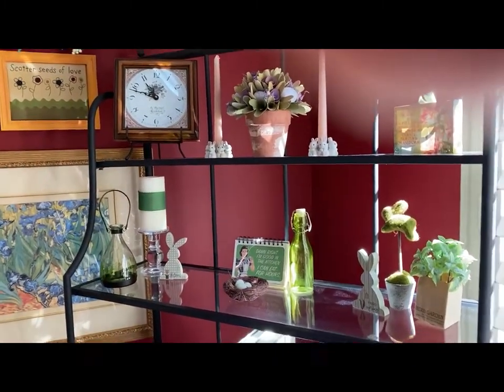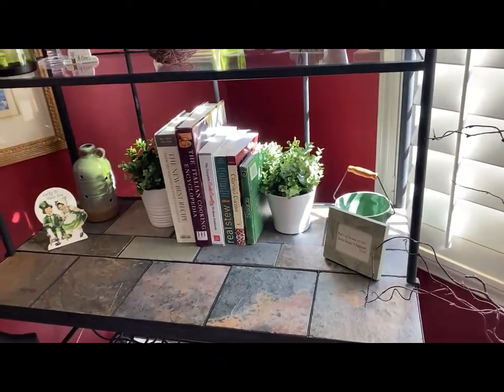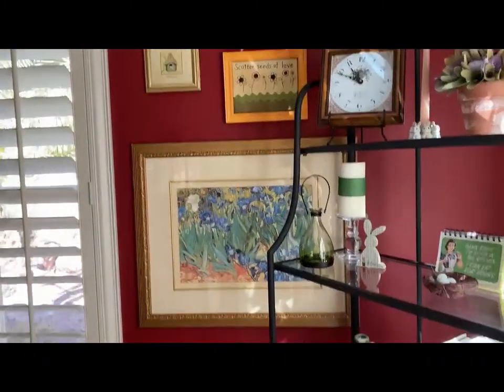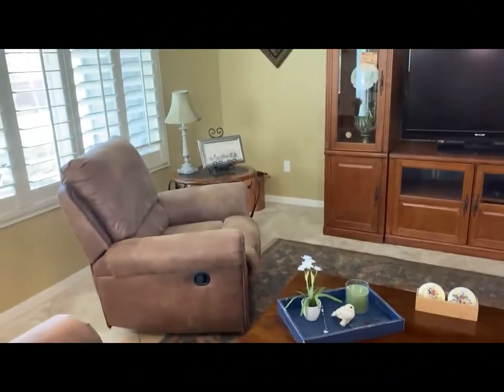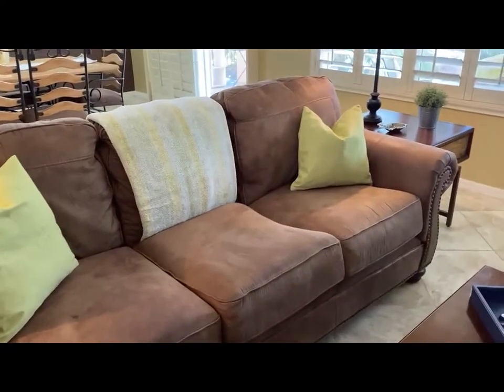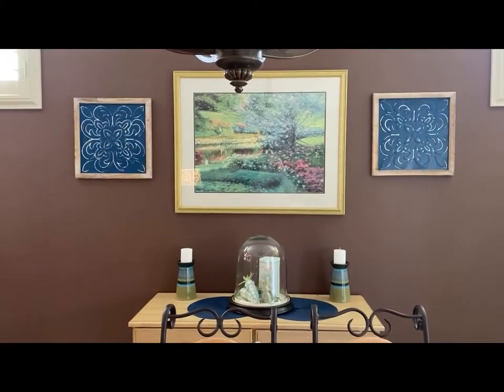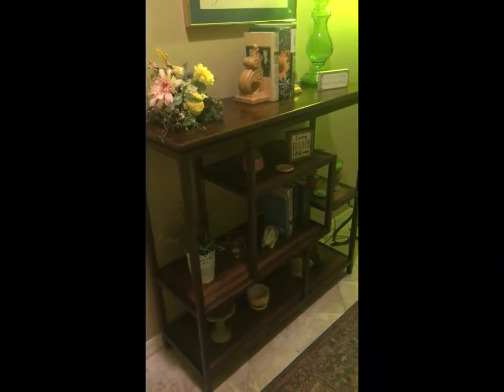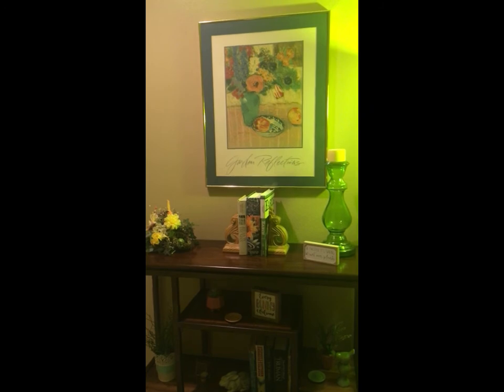Decorating on a Dime, Changing Decor From Winter to Spring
Changing out my home's decor from Winter into Spring. The tips and ideas given to change out a home using very little money.